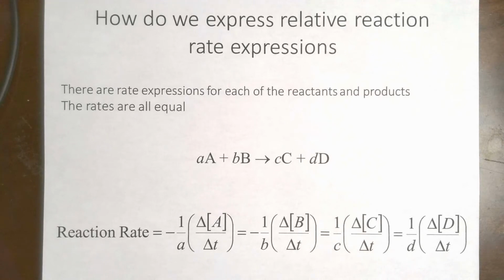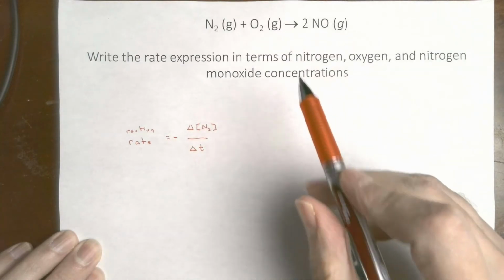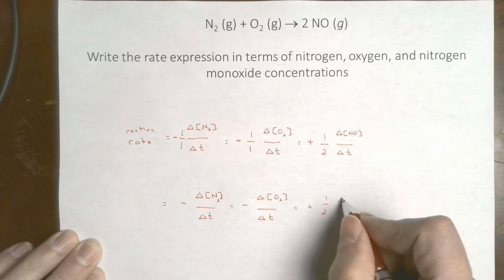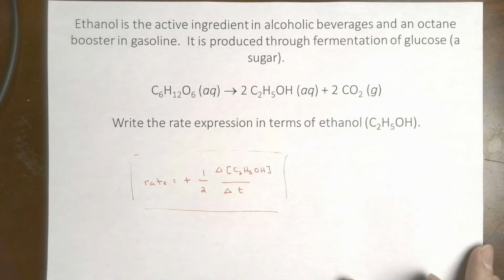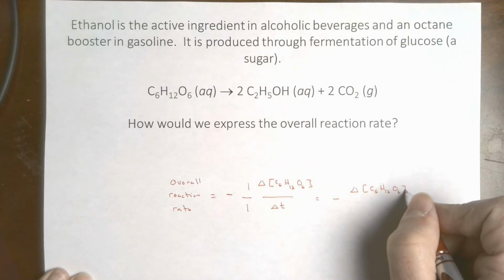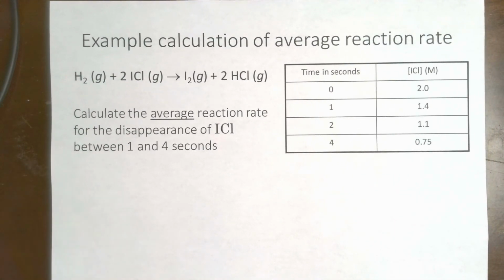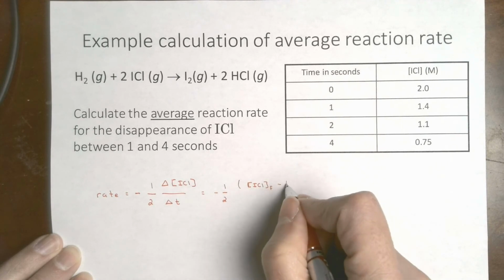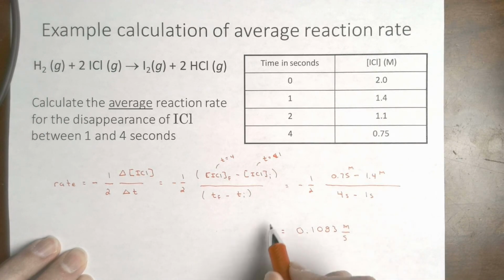Lyco CHEM 111.Average Reaction Rate Calculations.Spring 2020